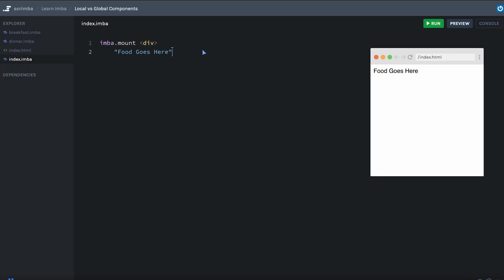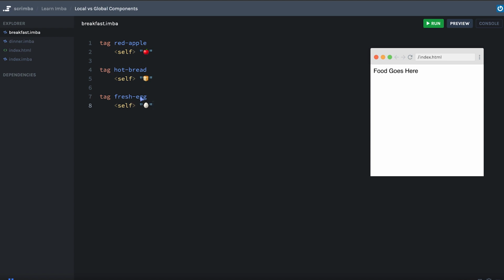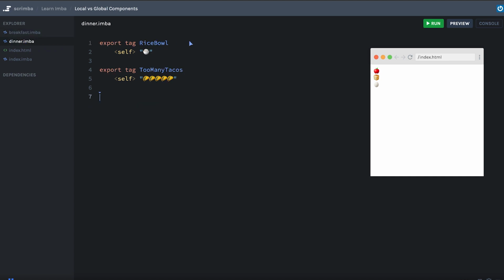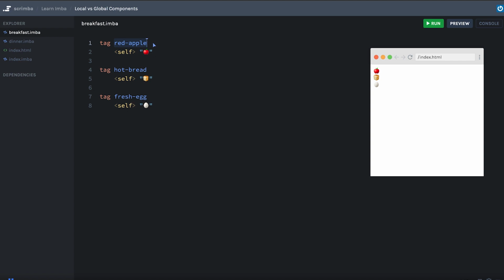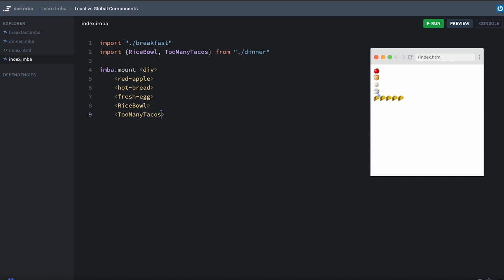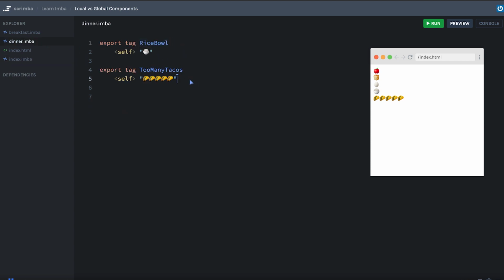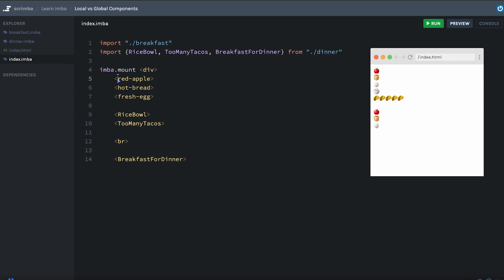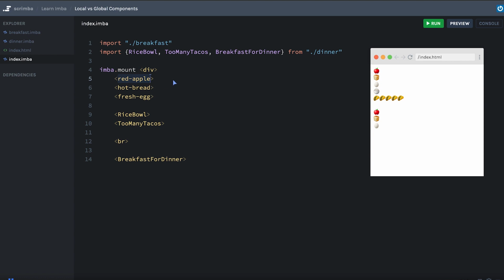Local vs Global Components | Learn Imba tutorial